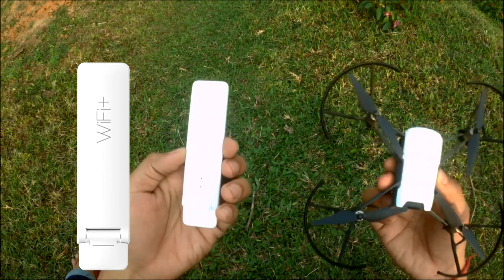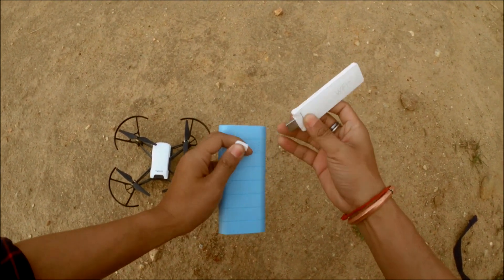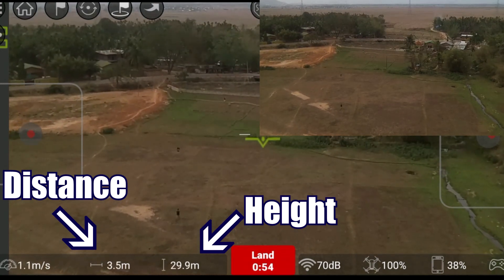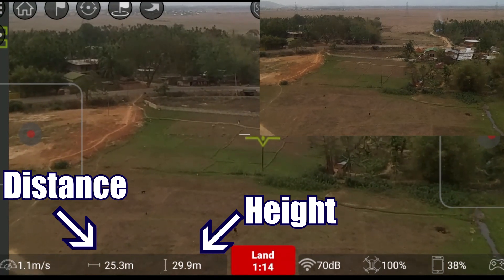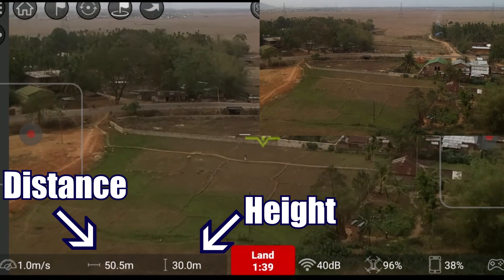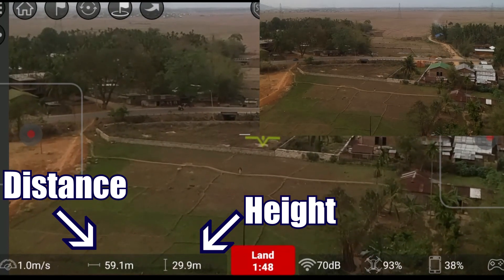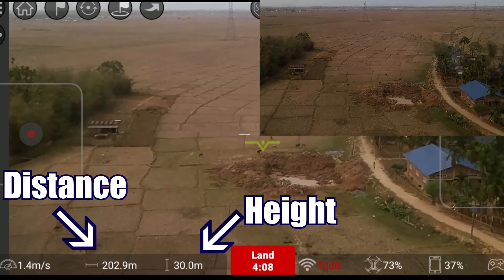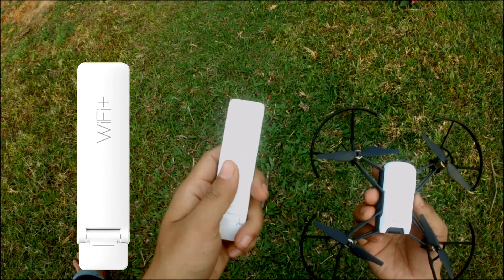dji tello drone with mi wifi repeater | Range Test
dji tello drone with mi wifi repeater works great and watch this video to know range of dji tello with mi wifi repeater.